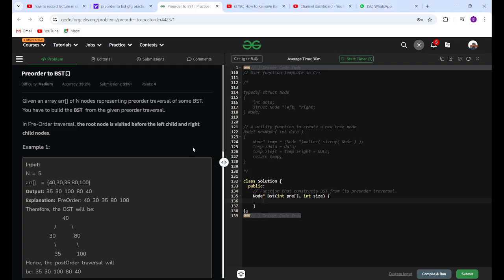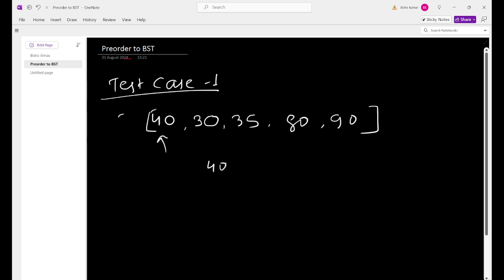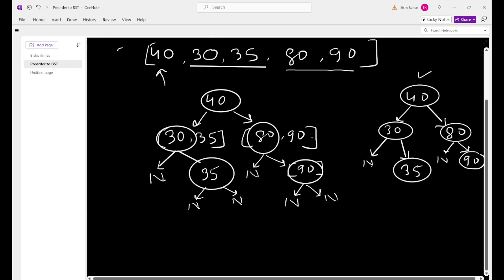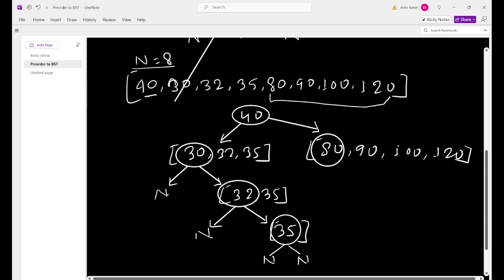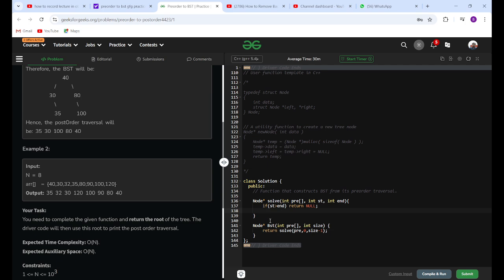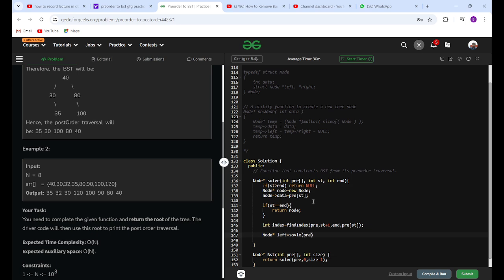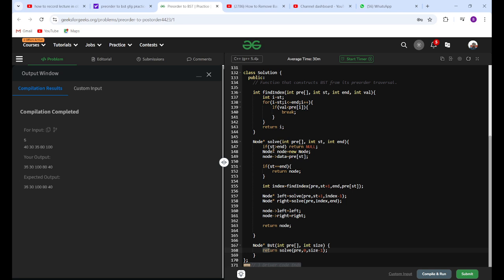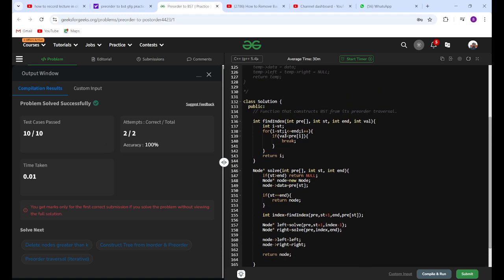Preorder to BST practice problem interview Bisho Kumar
In this video we have discuss about to built bst from preorder traversal.